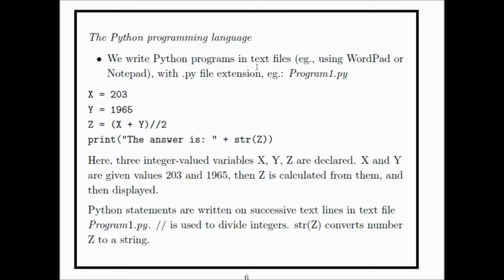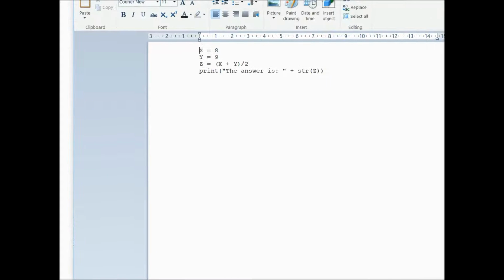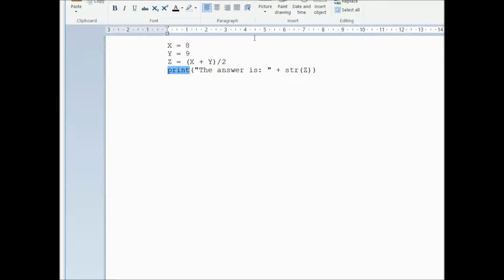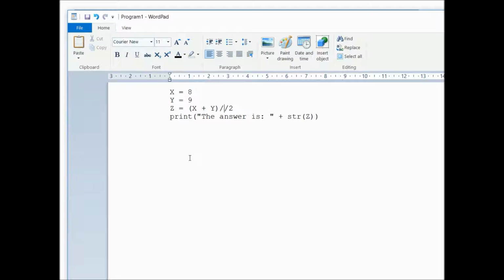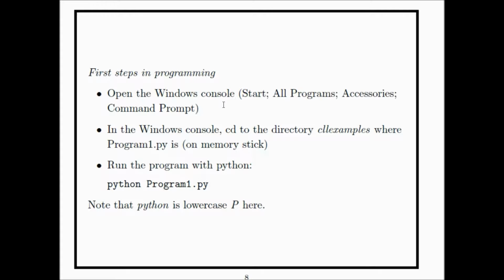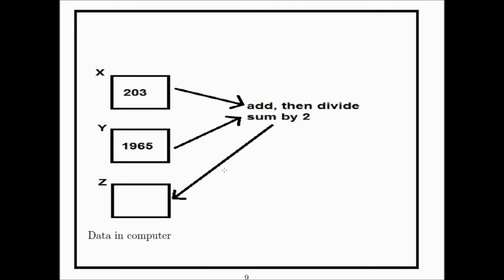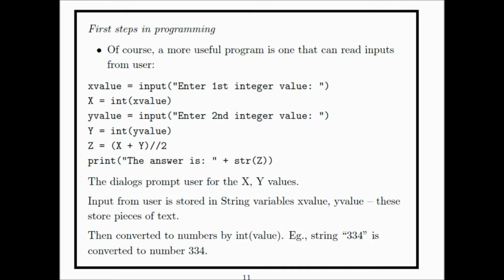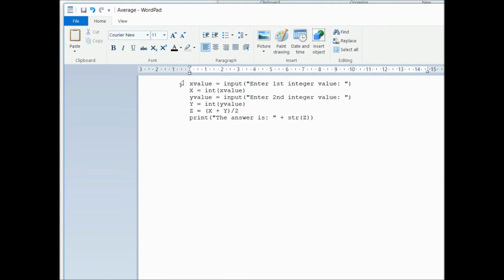Python Course Part 1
This part introduces the concept of programming, and basic Python programs